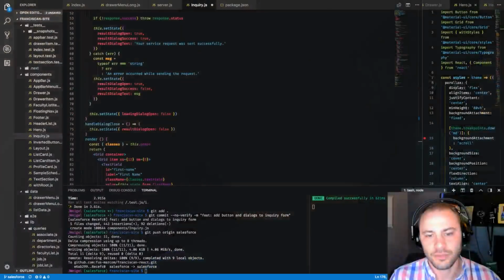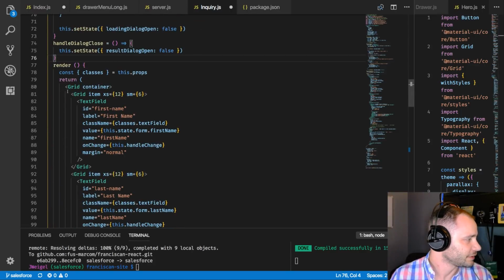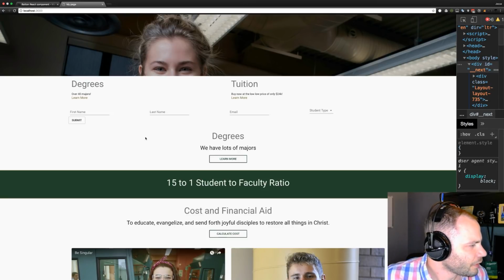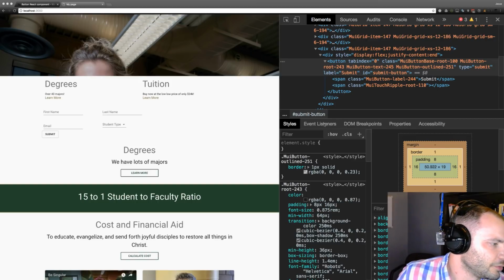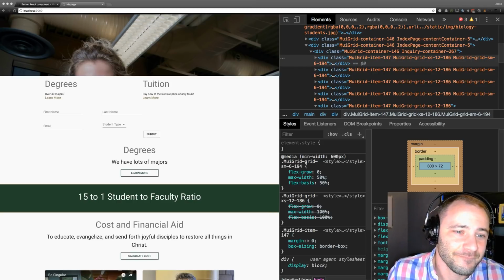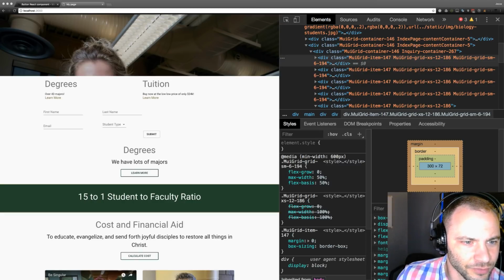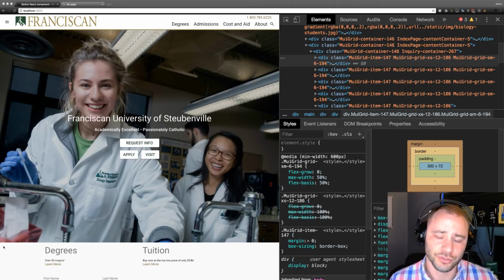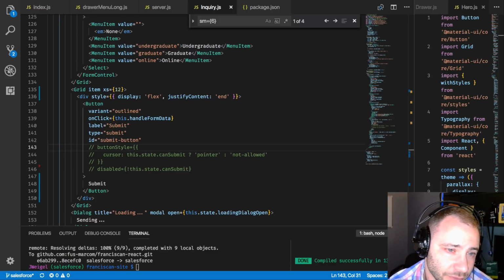Live React Coding (P5D94) - Live Coding with Jesse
Project 5 Day 94: I am not sure exactly what we are going to work on today, but I am pretty sure it will have something to do with ReactJS.